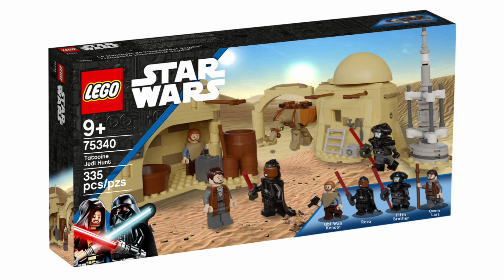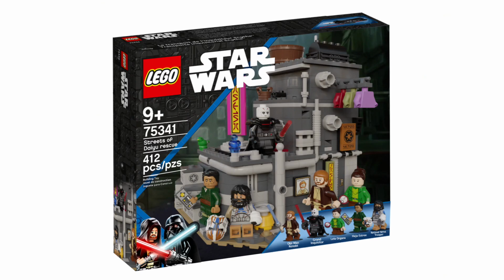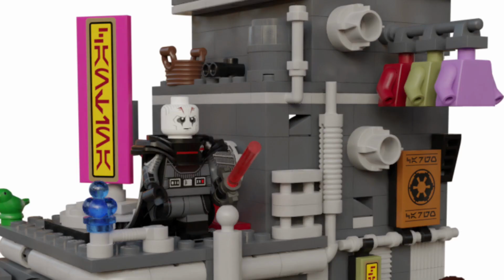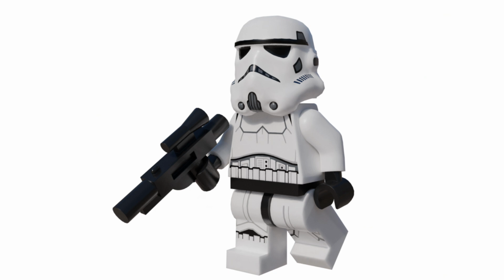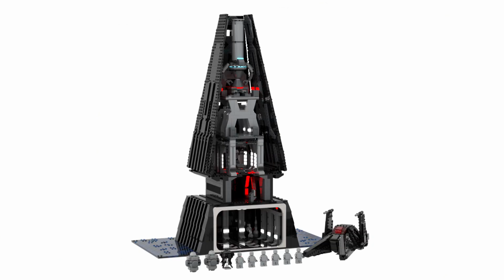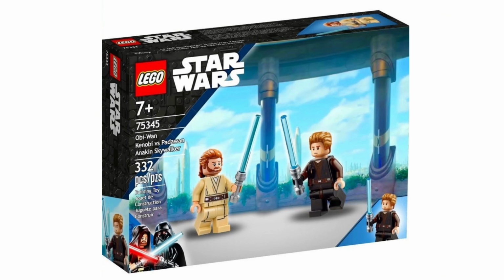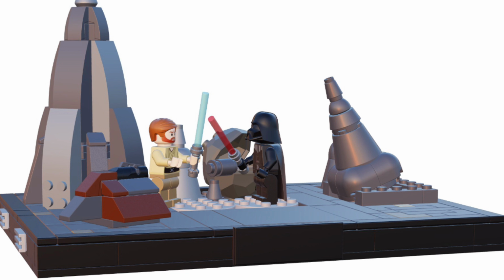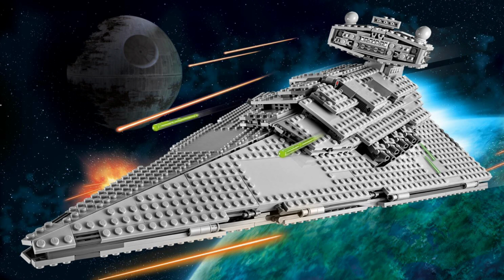My LEGO Star Wars Obi-Wan Kenobi Set Ideas! (LEGO Star Wars 2023 Set Ideas)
Today we take a look at the absolutely awesome Obi-Wan Kenobi show to determine what sets LEGO needs to make from the show. We take a look at several custom moc builders sets they put together in an effort to give lego some set ideas for potential products they could release in the future. remember to subscribe, like, and turn on notifications for more amazing content!